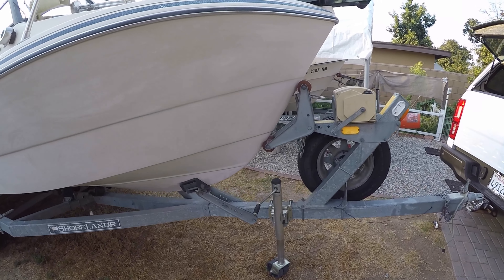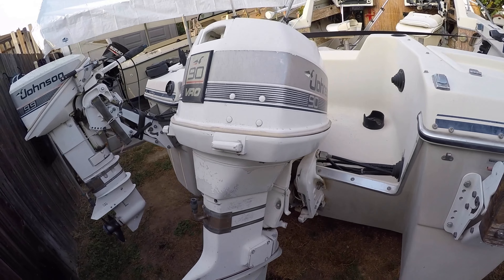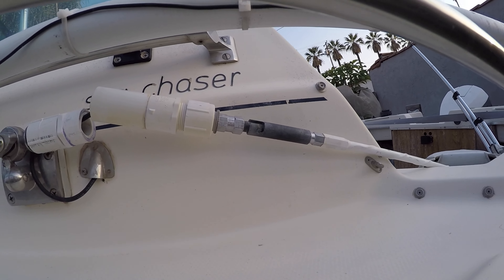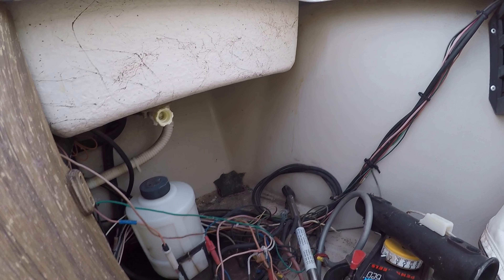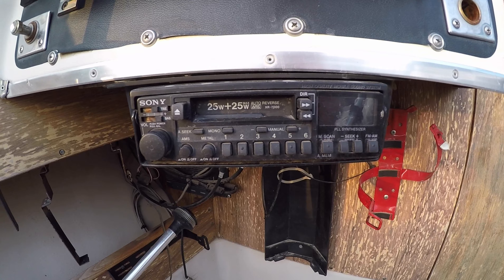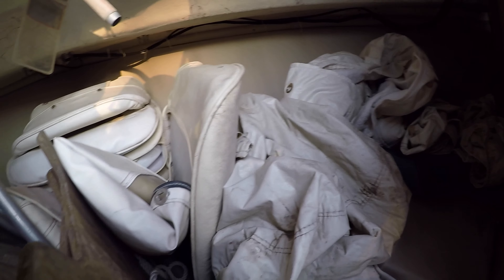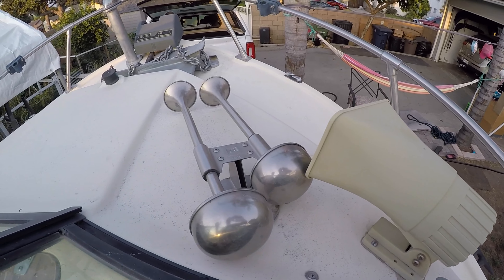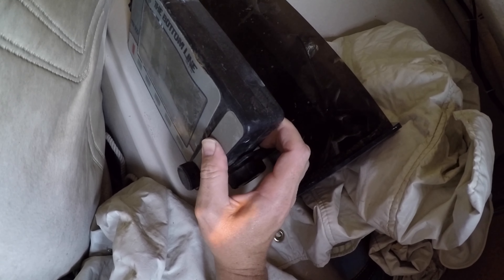Restoring A 30 Year Old Boat | Project Overview | Arima Sea Chaser Restoration, Episode 1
I recently purchased a 1987 Arima Sea Chaser 17 foot boat that I will be taking apart and will be fixing and replacing different boat related items.
The Arima boat is in solid condition and Arima’s are know for their solid craftsmanship like Grady White’s, Boston Whalers, and Parker boats.

Listen To The Original:

 • Jarico - Island (Magic Free Release)